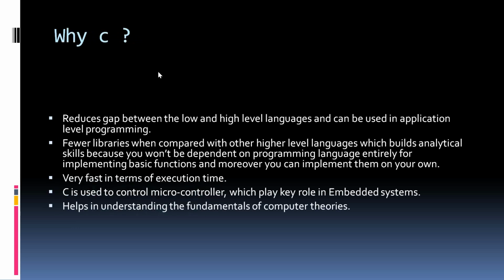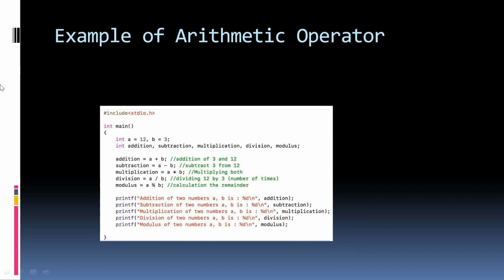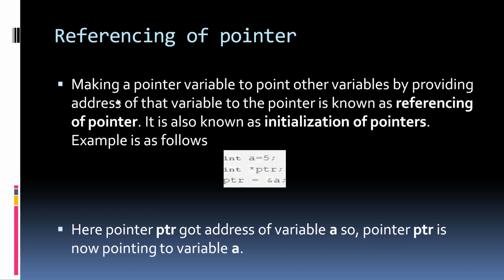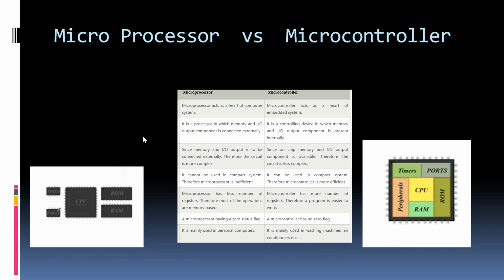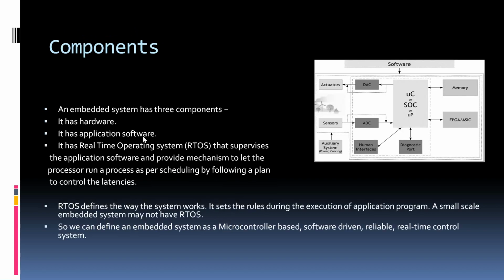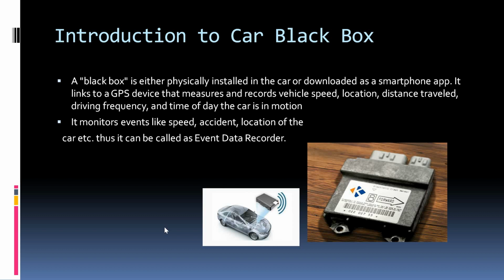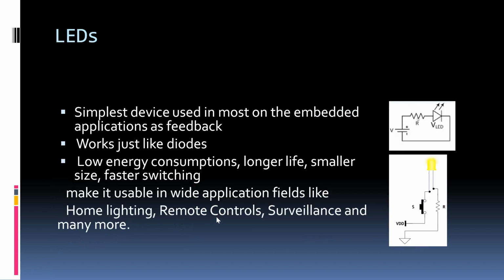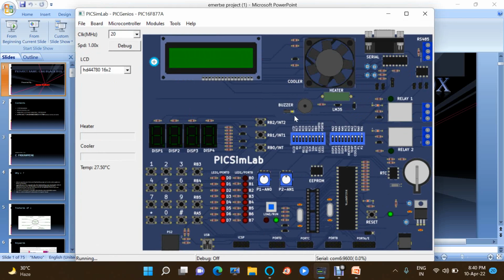Embedded system based on Car black box project using C Programming || Emertxe information technology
Hello everyone !! This is an embedded system based project using C Programming .This is a project I have done successfully during embedded system based internship in Emertxe information technology ,Bangalore.